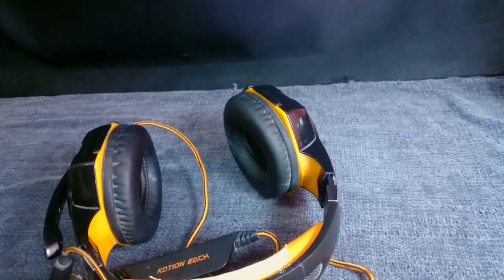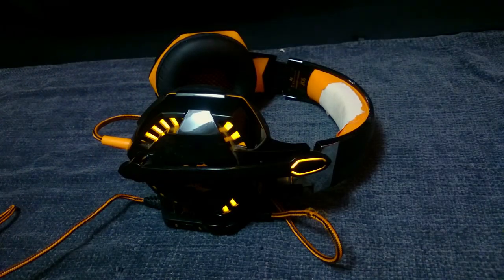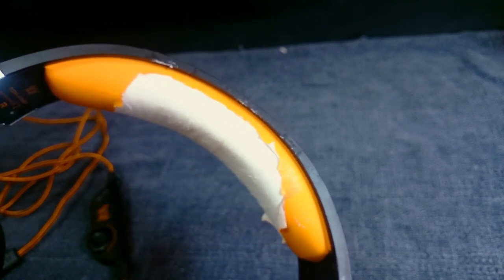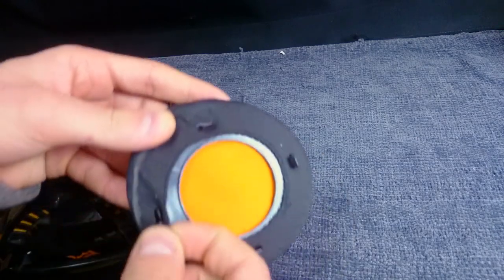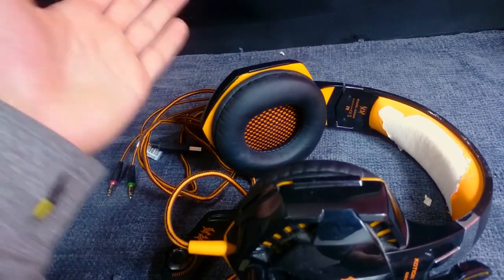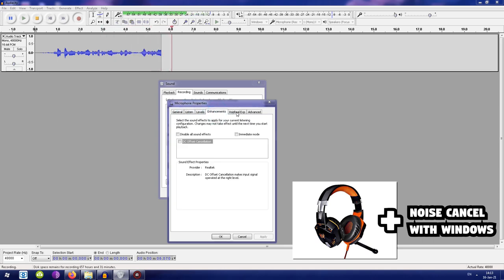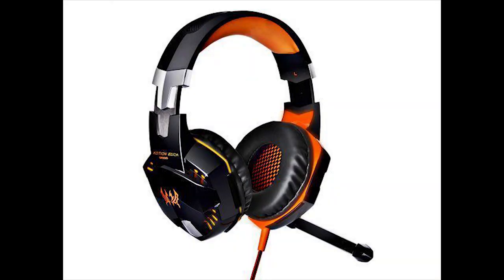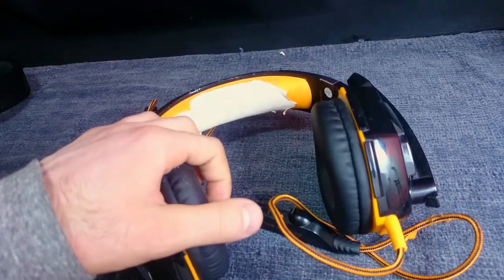Kotion Each G2000 - Honest Review & Mic test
Honest review of Kotion Each G2000, gaming headset with mic(test),lights/led for Ps4,Xbox,PC.After using it and owning it for more than 3 years, I give you my honest feedback.
Watch this before buying cheap gaming headset.

𝐏𝐑𝐄:𝐕𝐢𝐞𝐰 𝐬𝐩𝐫𝐞𝐚𝐝𝐬𝐡𝐞𝐞𝐭
(all products I reviewed plus extra notes and ratings)

Timeline :
00:00-Start
00:27-Focus of the video
00:44-Why me ?
01:07-Intro
01:20-Weight
02:09-Control module
02:36-LED,Glow
03:32-Cable
04:58-Control module, again
05:26-Head cushion
07:06-Audio jacks
07:24-Bend test
07:42-Ear-pads
09:38-Metal parts ?
09:54-My opinion and experience
10:40-Sound quality
10:52-Example
11:41-Mic quality, my opinion
12:01-Mic tests, START HERE
12:03-G2000 - Mic test,up-normal-close to mouth,no effects
13:15-G2000 with noise cancel ,Audacity,normal-close to mouth
14:25-G2000, Noise cancel in OS,real time
14:59-Razer Kraken Pro V2 - Mic test - No effects
15:25-Razer Kraken Pro V2 - Noise cancel in OS,real time
16:02-Behringer C1U
16:57-Side by side comparison, no effects, normal position
18:04-Final words, is it worth it and more

Thanks ! ツ

▽𝗖𝗥𝗘𝗗𝗜𝗧𝗦 :
♫ 𝗠𝗨𝗦𝗜𝗖